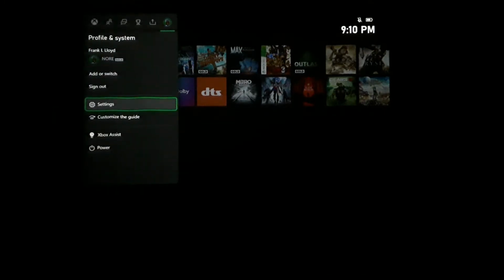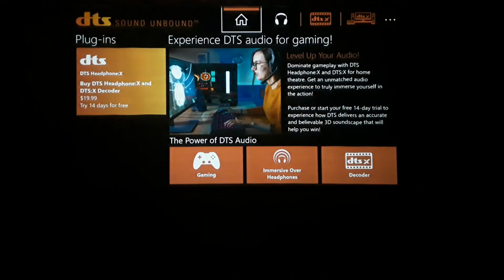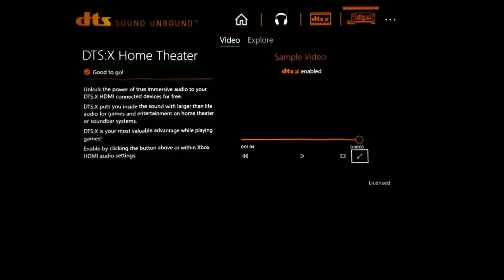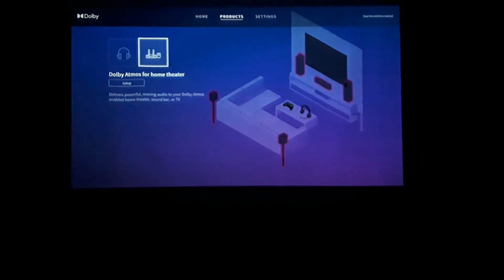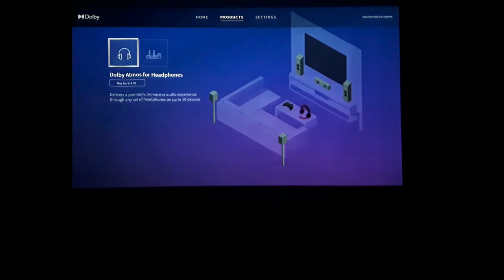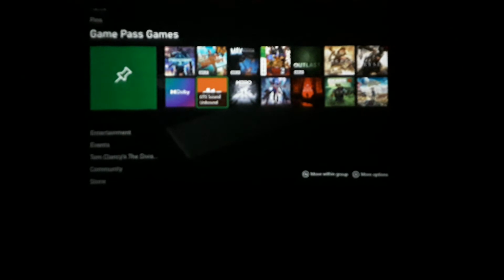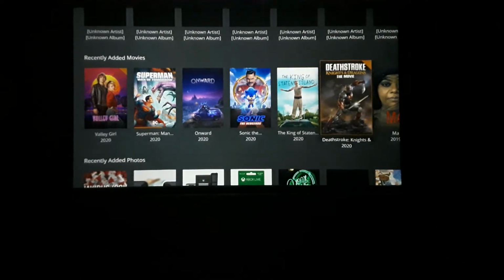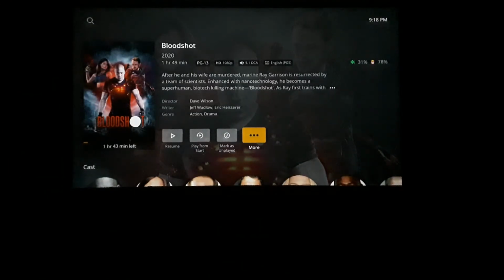Xbox adds new 3D Audio Format: Which is Better (Atmos or DTS X) and Why is adding DTS X important.